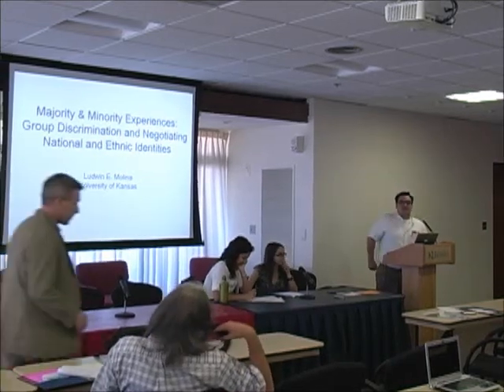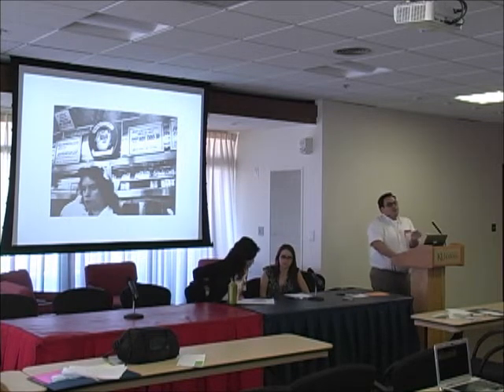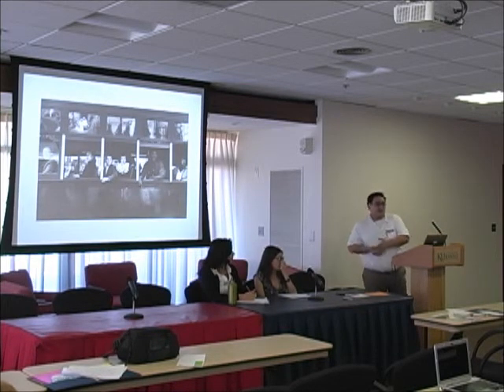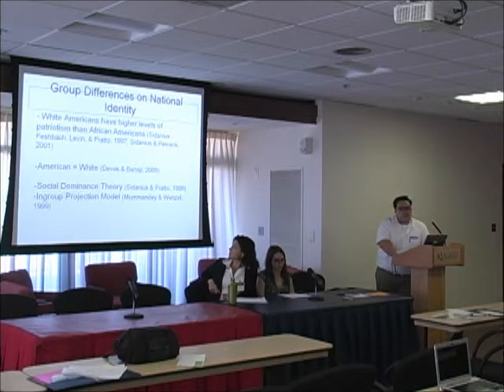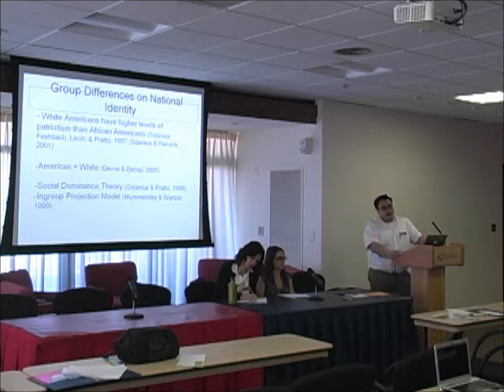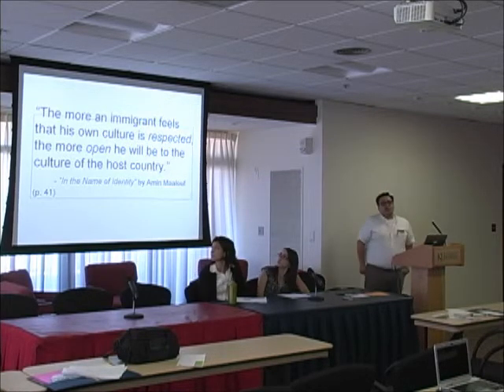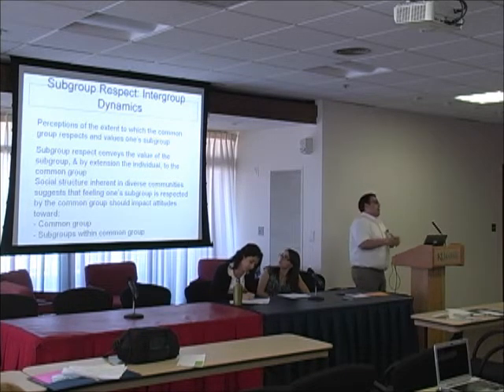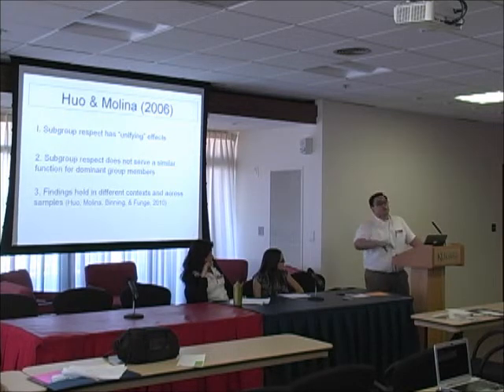Conference: "Identity and Community After the Cold War Era" -Ludwin Molina (8/25-27/11)